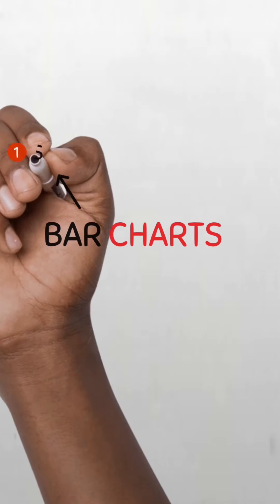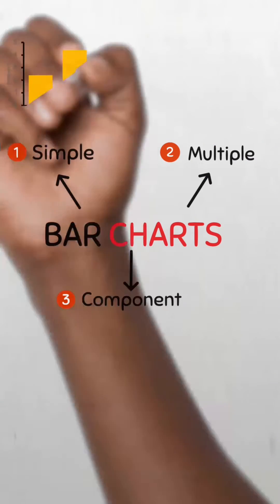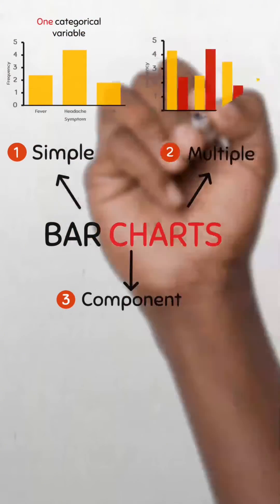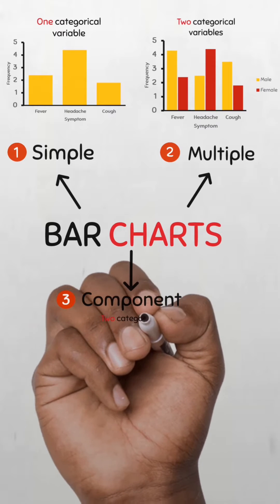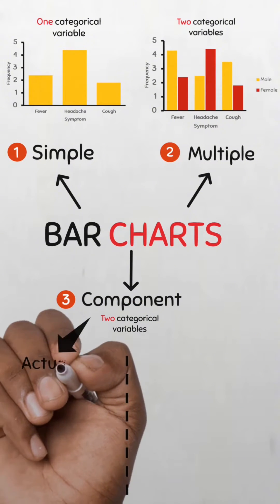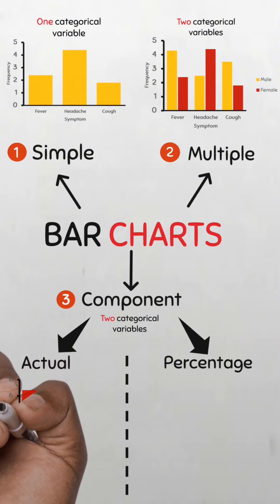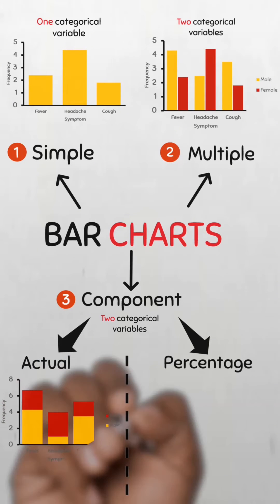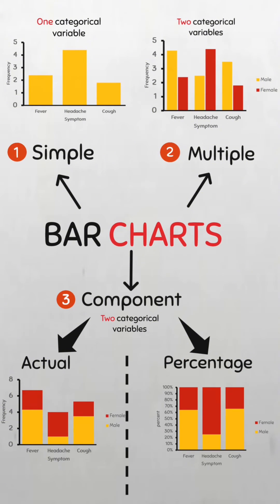Types of Bar Charts: Beginner-level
A bar chart also known as a bar graph is a diagram that is made up of bars whose heights represent the frequencies of the different categories of data.  It is used to compare two or more values of categorical variables. It is simply a graphical representation of a frequency distribution table
In this video, I describe the 3 most commonly used types of Bar Charts.